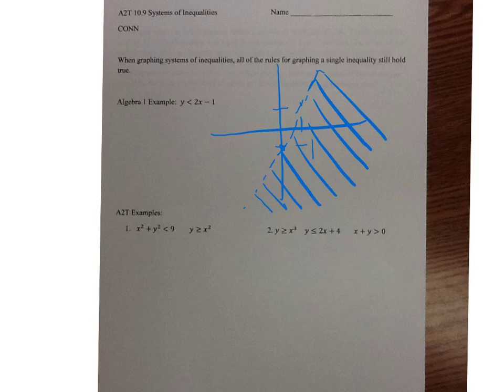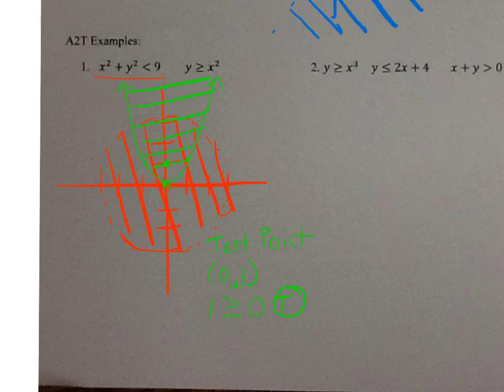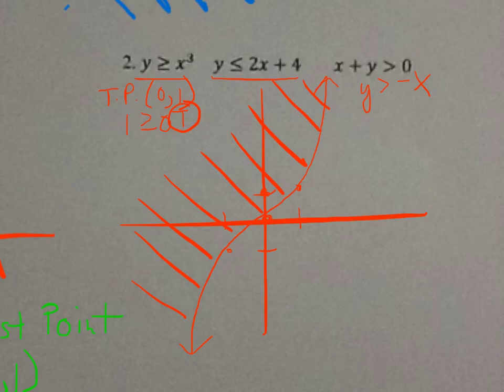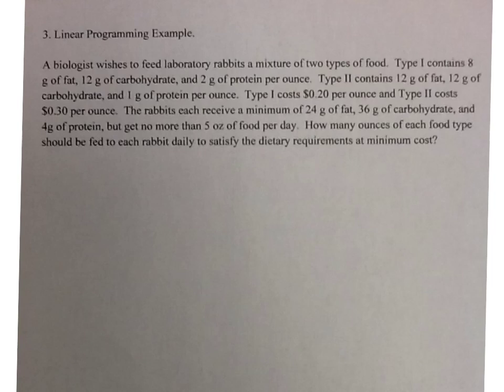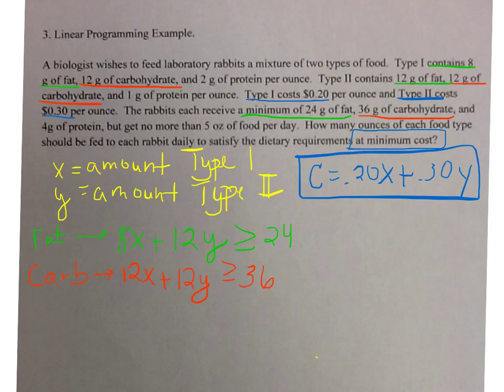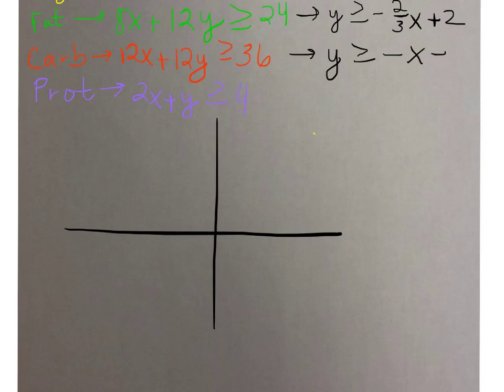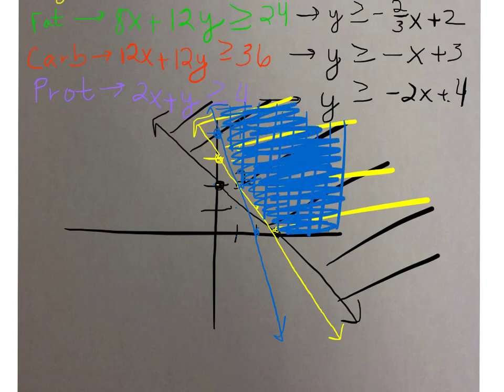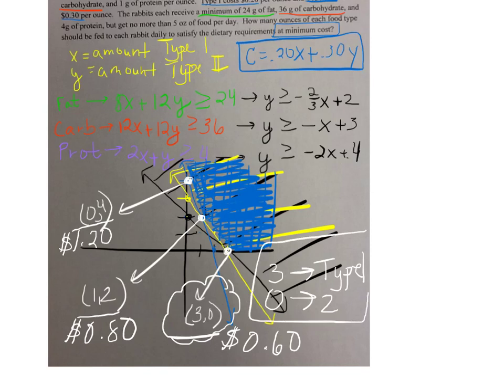A2T 10.9 Notes